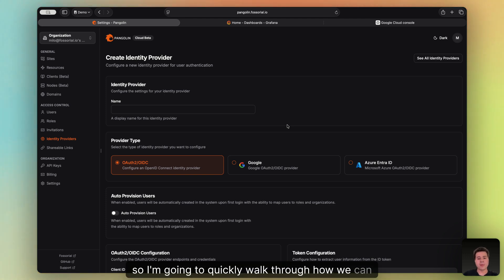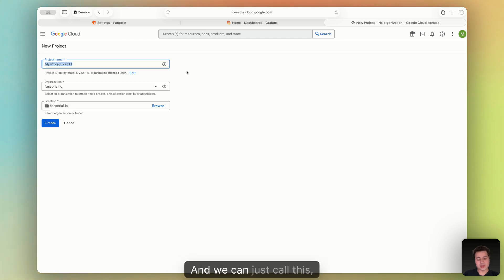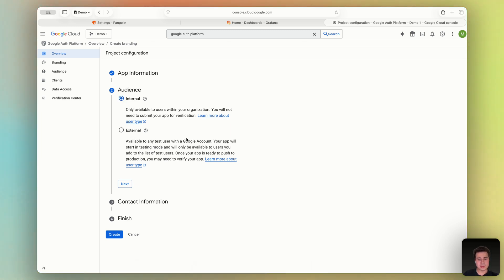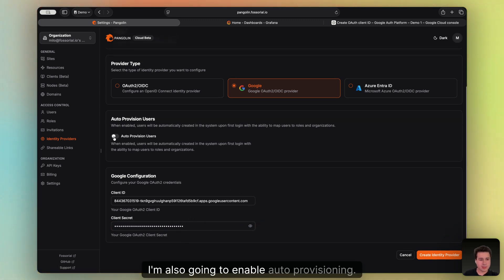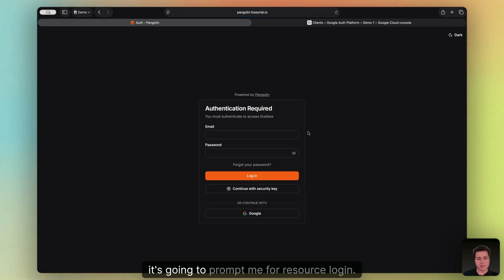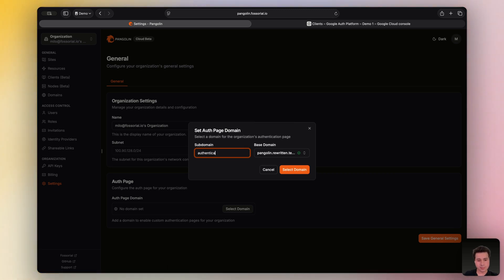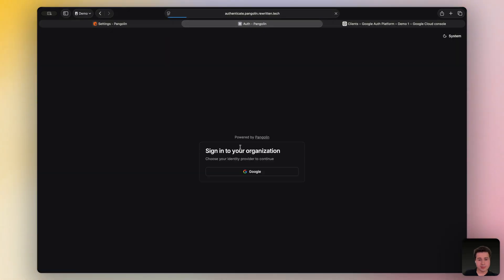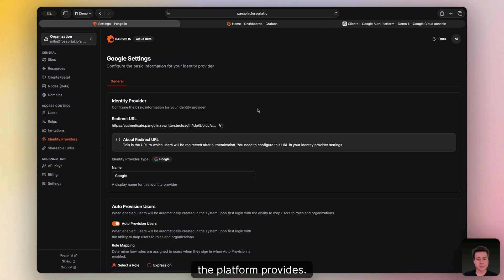Easy Sign-in with Google SSO Integration for Pangolin Proxy